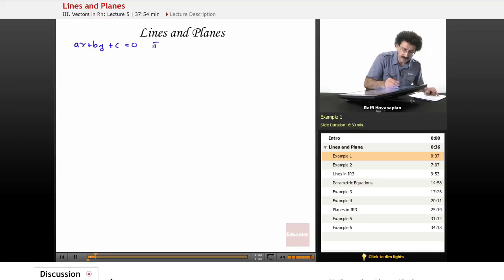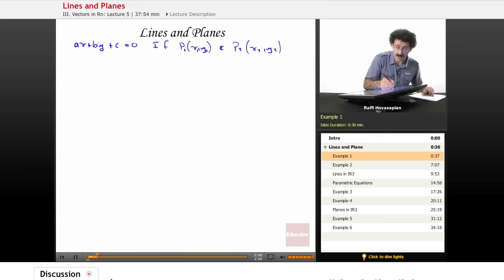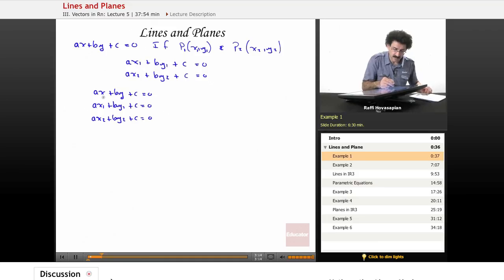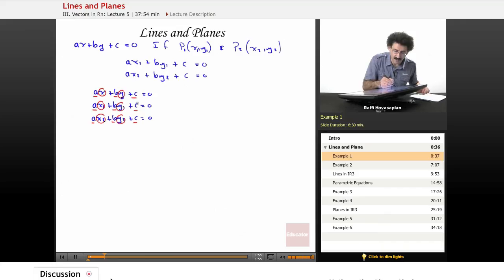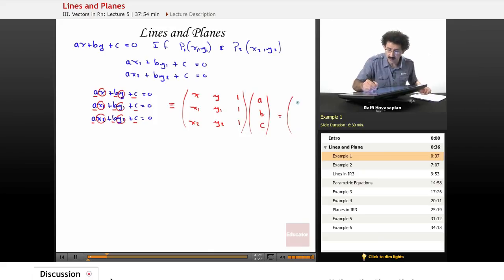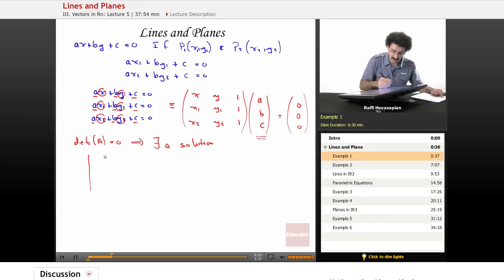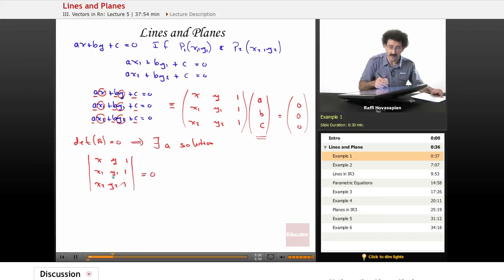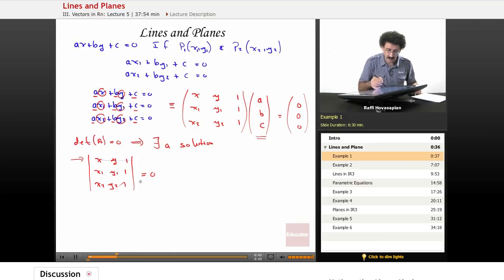"Lines and Planes" | Linear Algebra with Educator.com